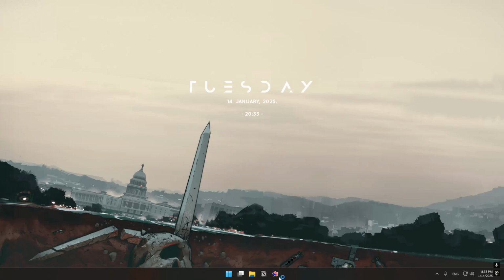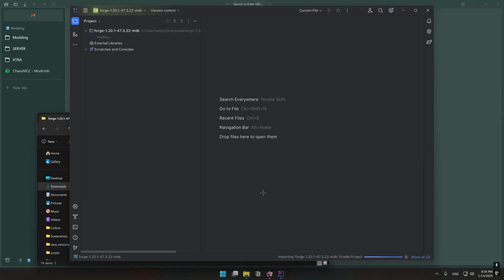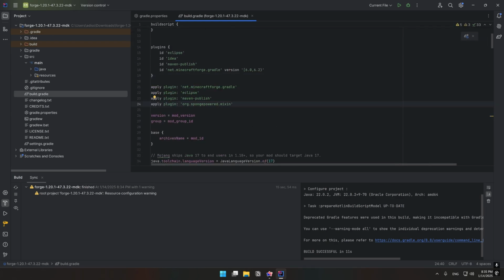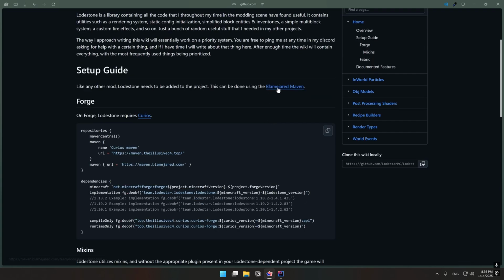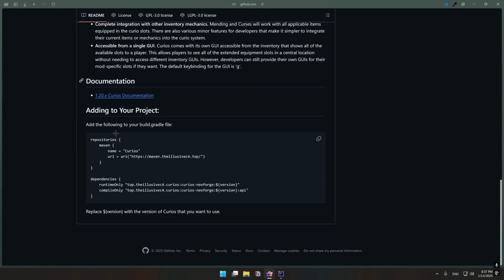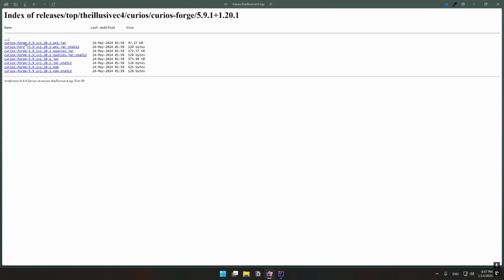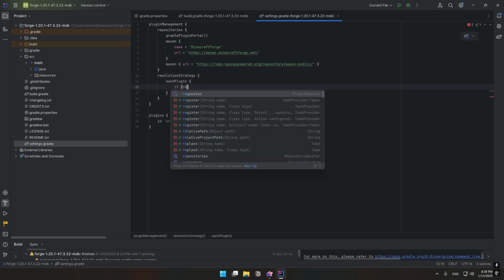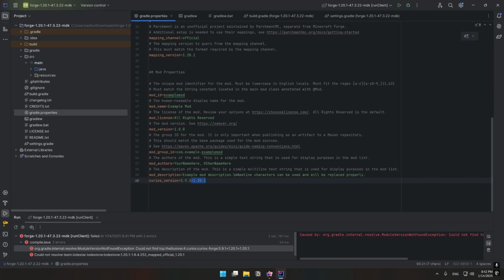Forge Lodestone Setup Guide! Minecraft - 1.20.1+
This is a Setup Guide for Forge Lodestone 1.20.1 can be use to setup older or newer versions of the Lodestone Library!

Lodestone Discord!

Timestamps:

0:00 Setting up Forge
0:49  Setting up Lodestone